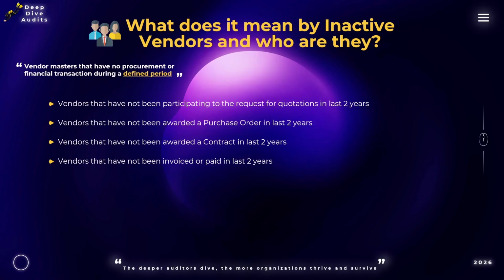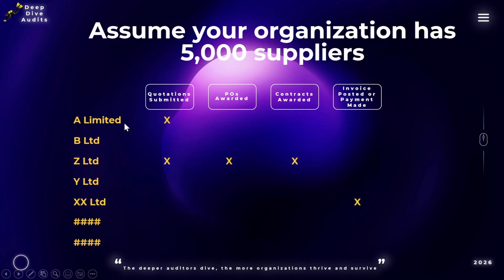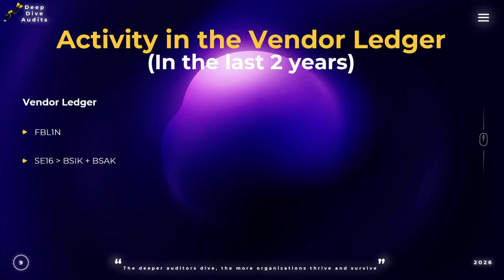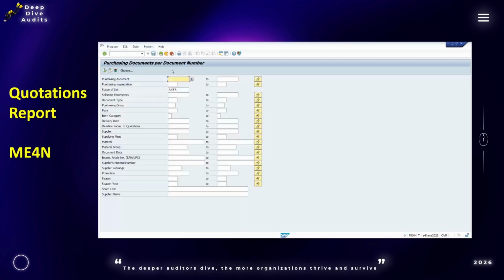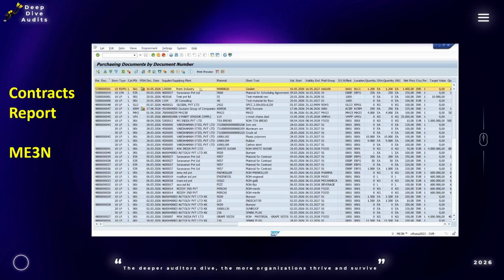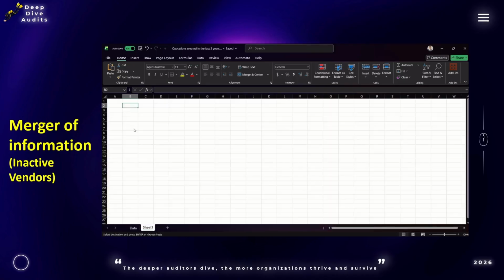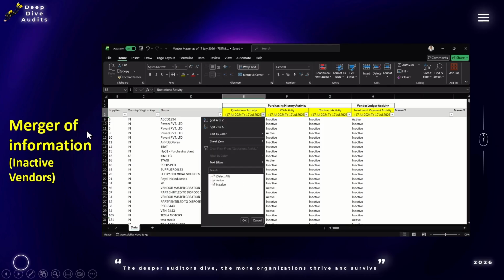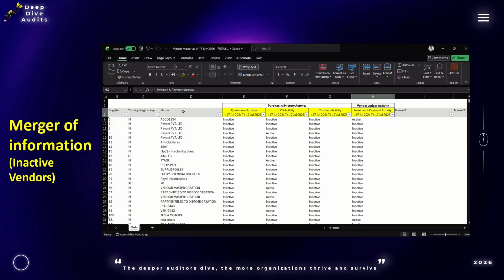Identify Inactive Vendor Masters in SAP in Under 15 Minutes (Step-by-Step)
In this quick tutorial, you will learn how to identify inactive vendor masters in SAP in less than 15 minutes. Whether you are doing vendor master data cleanup, preparing for an audit, or maintaining data quality in your SAP system, this step-by-step guide will show you the exact tables, transactions, and techniques to spot vendors with no recent activity.

What you'll learn:

How to identify vendors with no purchase orders, quotation, contracts and invoices in a given period
Key SAP transactions and tables for vendor activity analysis (e.g., LFA1, FBL1N, ME2N, ME4N, ME3N)
Tips for flagging vendors for deactivation or blocking
Best practices for vendor master data governance

This video is perfect for SAP MM/FI consultants, Internal Auditors, master data analysts, and anyone responsible for vendor master maintenance.